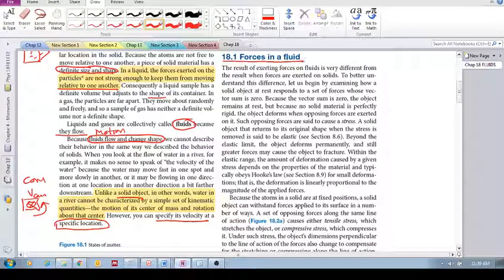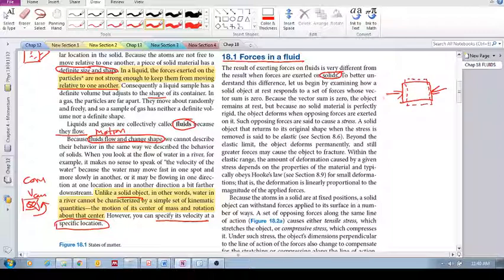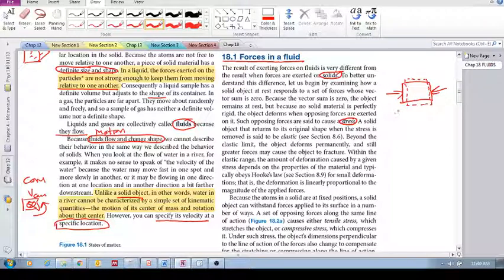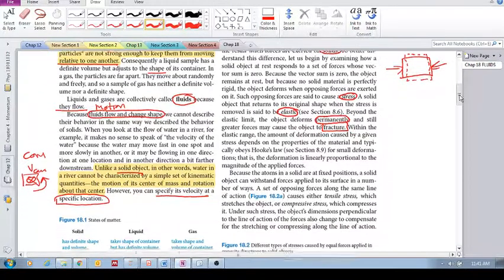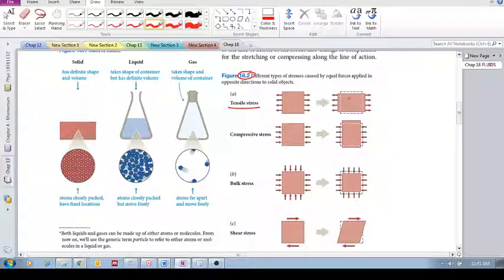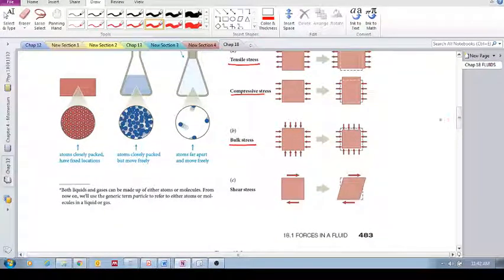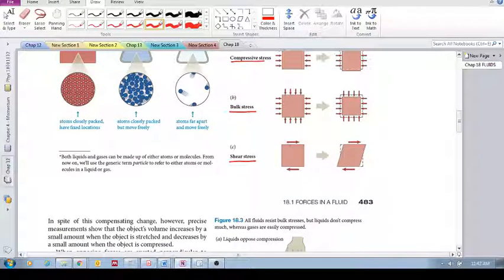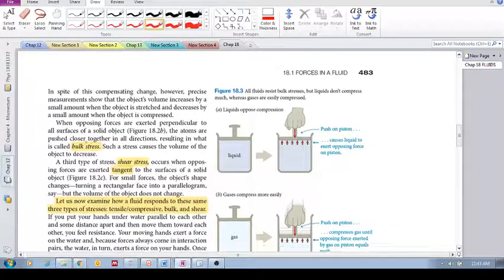Chap 18.1- Forces in a fluid (a): stresses in solids